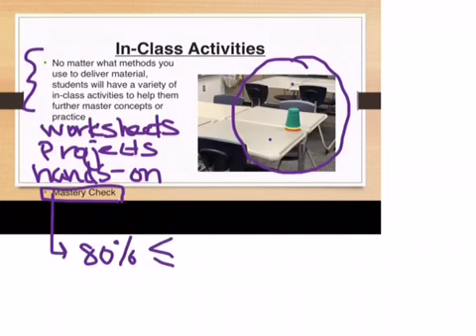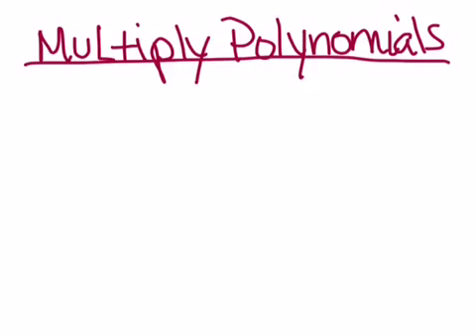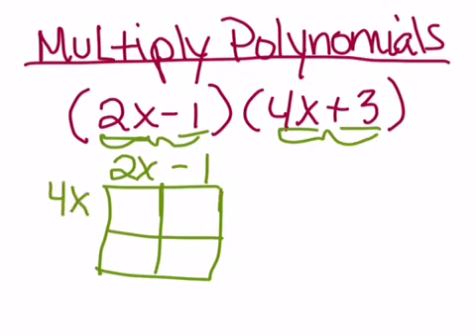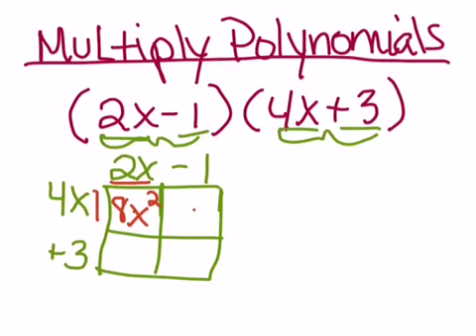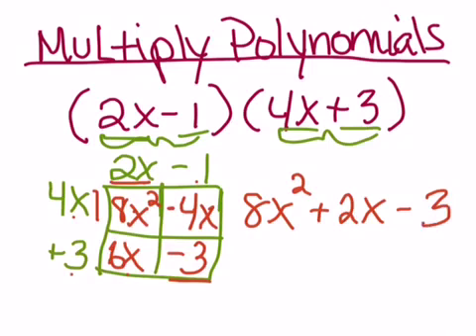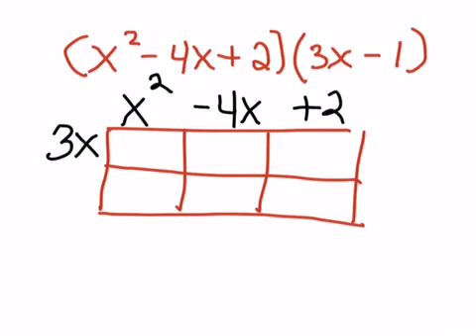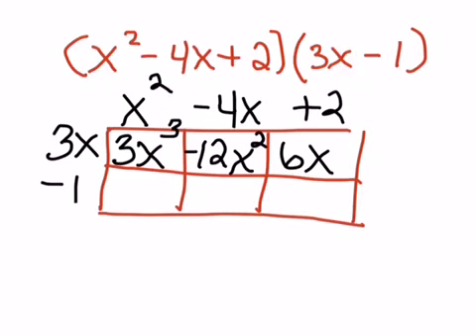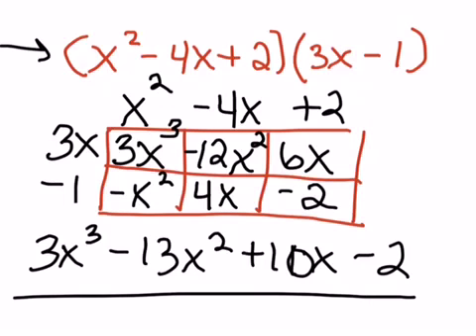PD workshop Station 1 2018